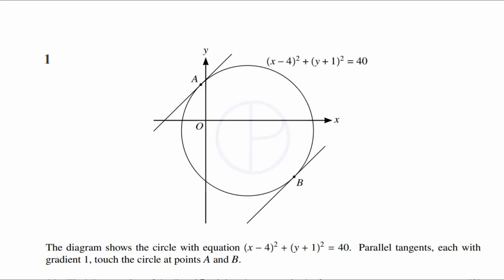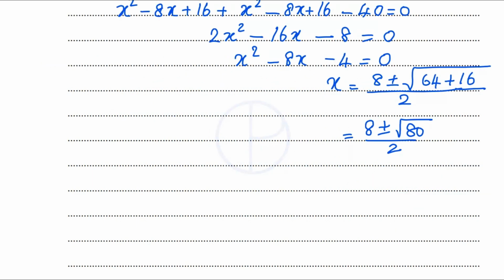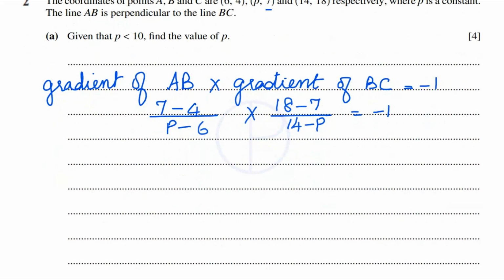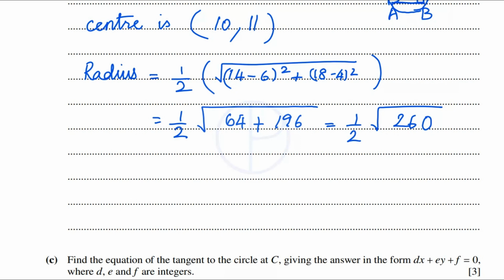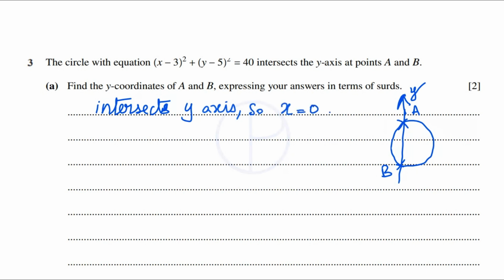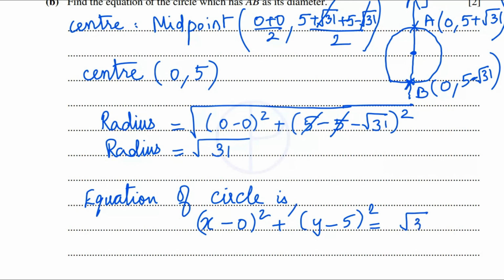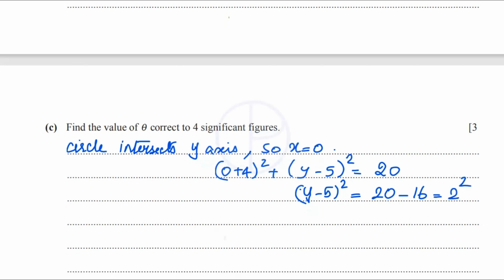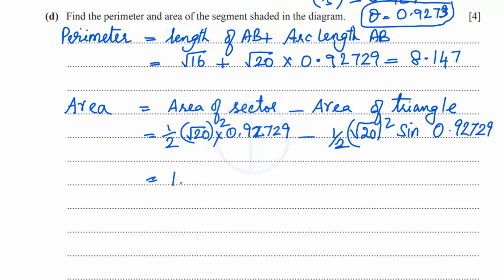Pure 1 - Coordinate Geometry - Past Papers ON 2023 (2) | EX 4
Coordinate Geometry -Question & answer from past papers 2023

9709/12/F/M/2023,  9709/11/m/j/23,  9709/12/m/j/23,  9709/13/m/j/23,
9709/11/o/n/23,  9709/12/o/n/23,  9709/13/o/n/23